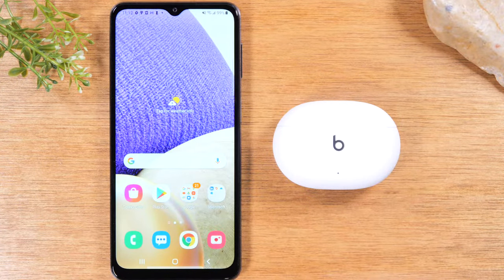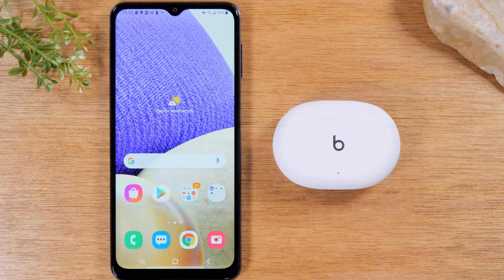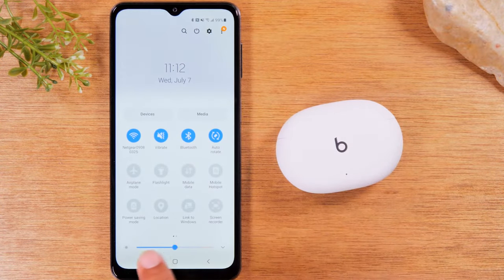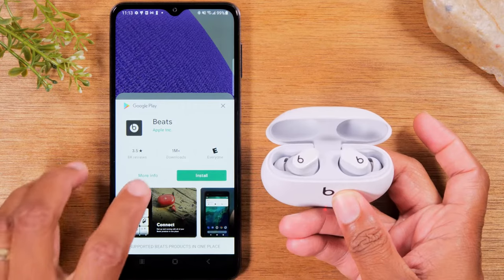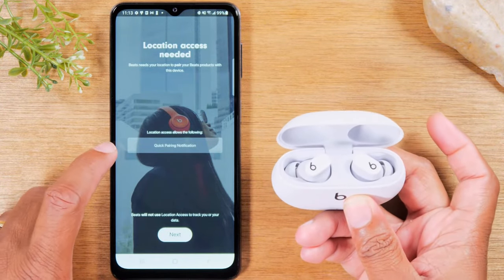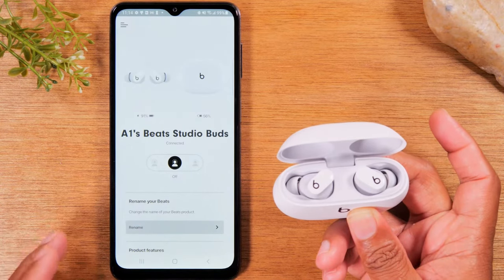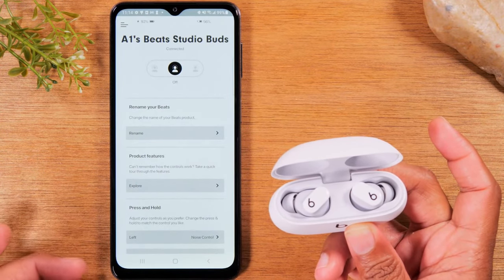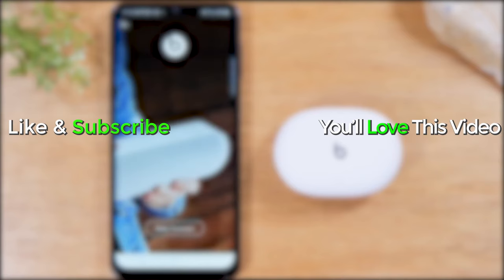How to Pair Beats Studio Buds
Step by step tutorial on how to pair Beats Studio Buds to an android phone or iPhone.

Video Timeline:
00:00 - Intro
00:34 - Pairing Process
01:29 - Setting up the Beats App & Ear Buds Preferences
02:35 - Closing